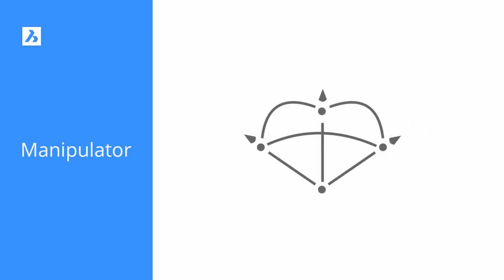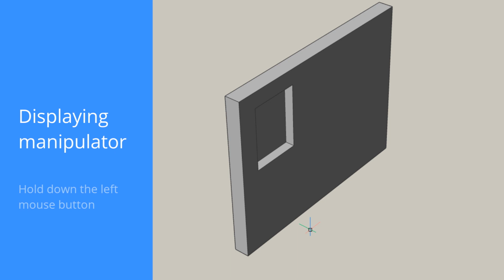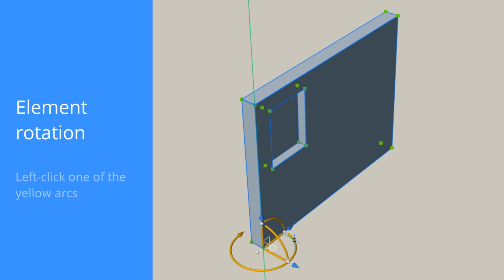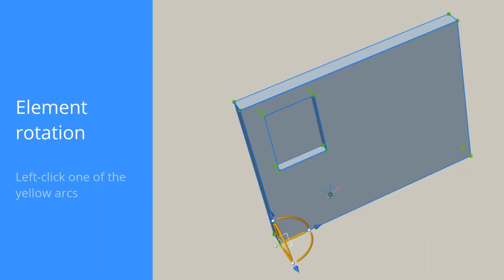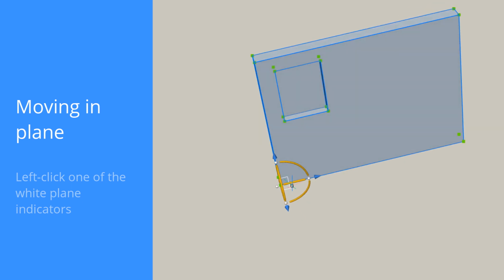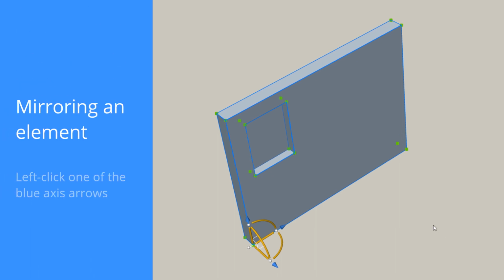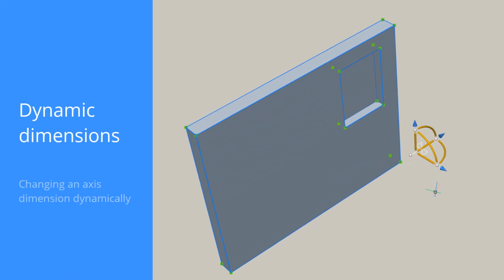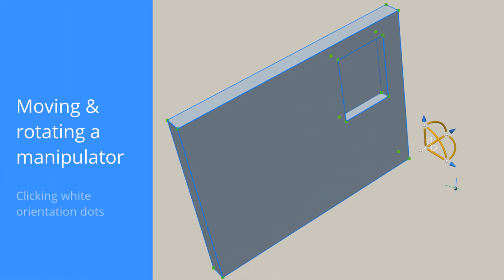How to use the manipulator - BricsCAD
The manipulator is a versatile grip tool to swiftly move, rotate, scale and mirror selected entities. The manipulator works for all levels of BricsCAD.